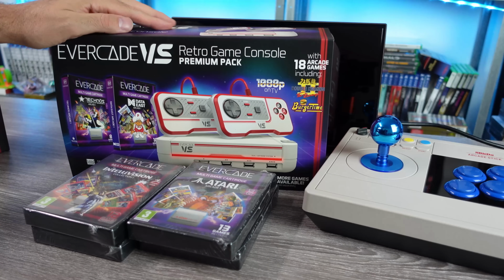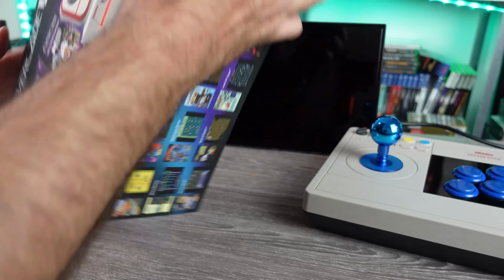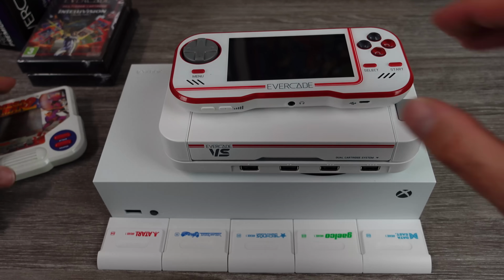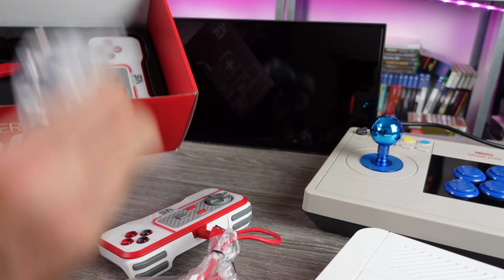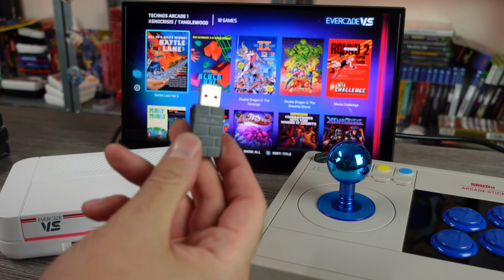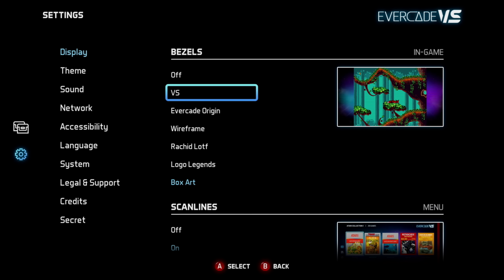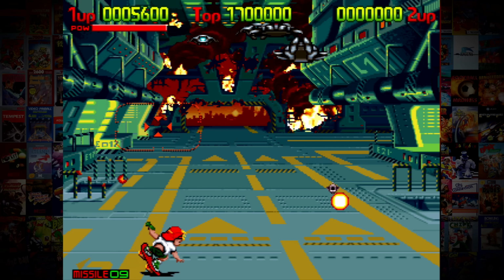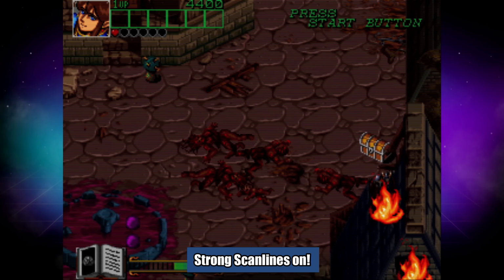Evercade VS Review! My FAVORITE NEW Retro Gaming Console!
The Evercade VS unboxing & review plus testing with 8bitdo Arcade Stick!

Preorder the Evercade VS or buy cartridges

AUDIO:
Mic - Shure SM7B